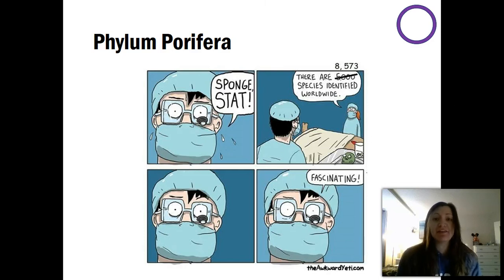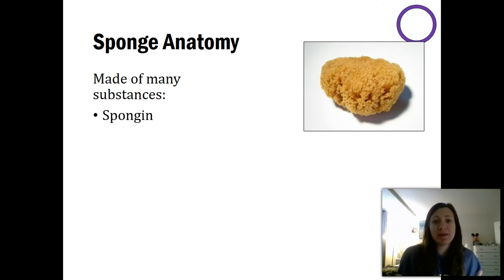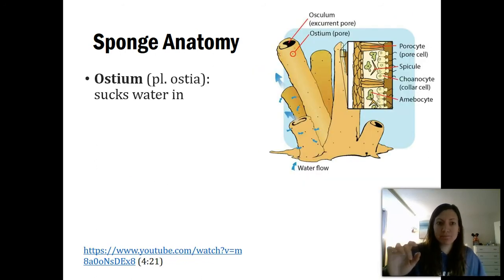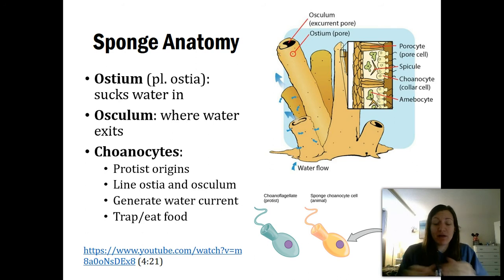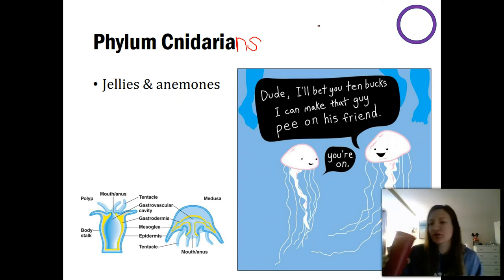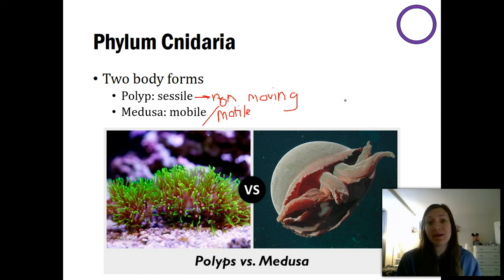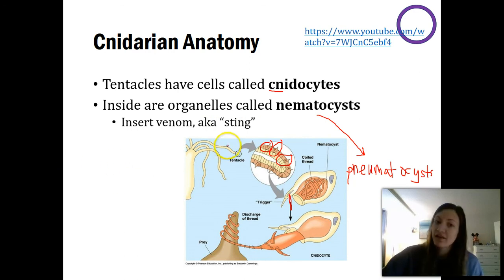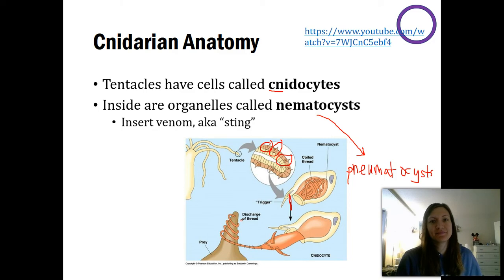Sponges & Cnidarians - Part 1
While the info in this video is still accurate, I have designed and restructured the content into the videos below: